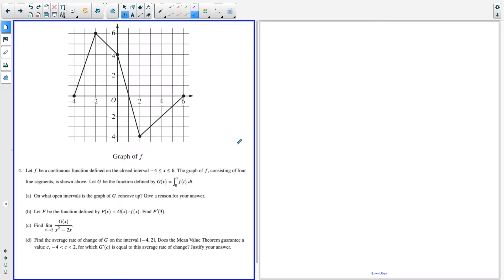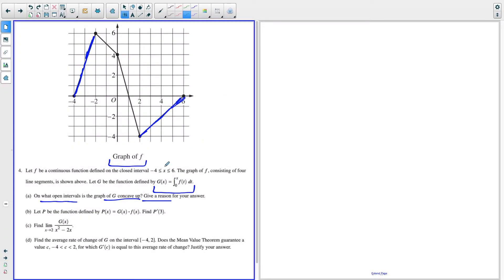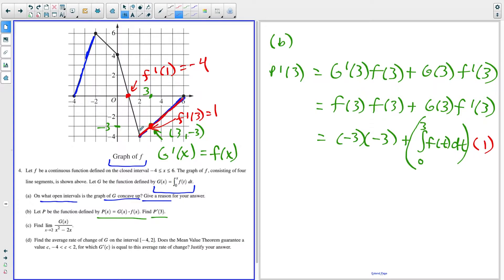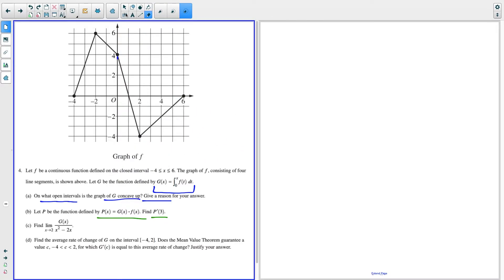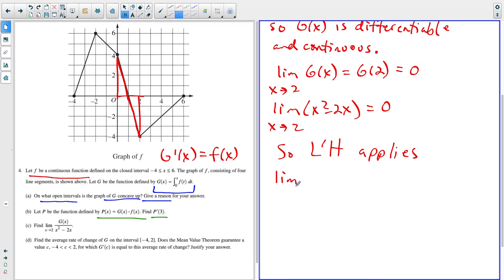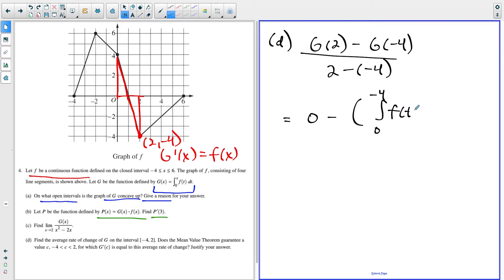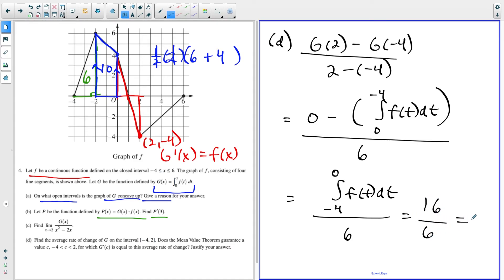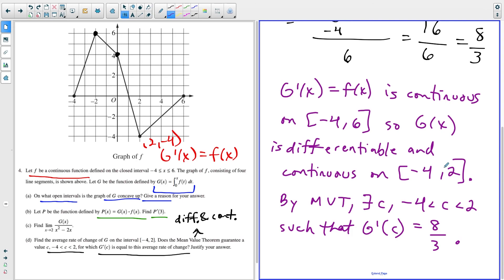AP Calculus AB/BC 2021 Free Response question 4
In this video, I narrate my thoughts through the AP Calculus AB/BC 2021 Free Response question 4. The concepts involved in this question are applications of derivatives, concave up, concave down, product rule, L'Hopital's Rule, area functions, fundamental theorem of calculus, and Mean Value Theorem.